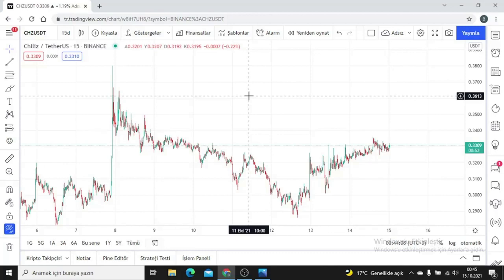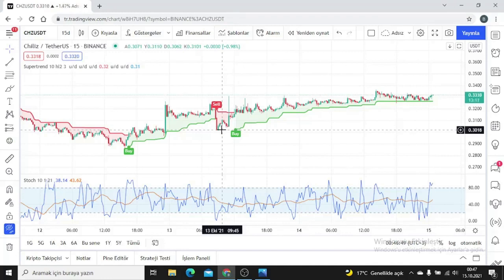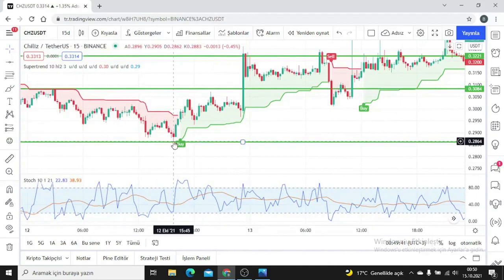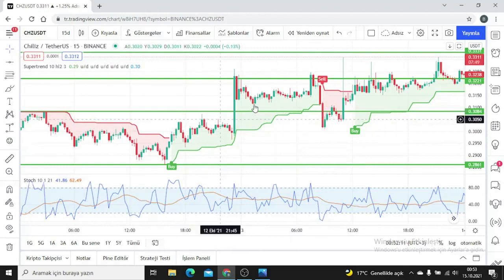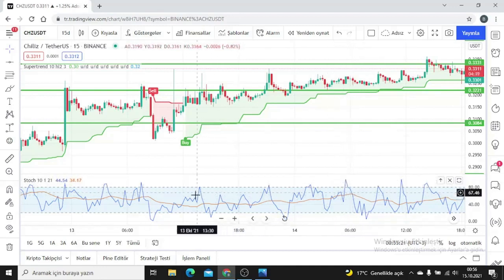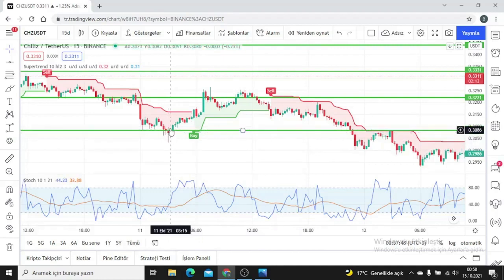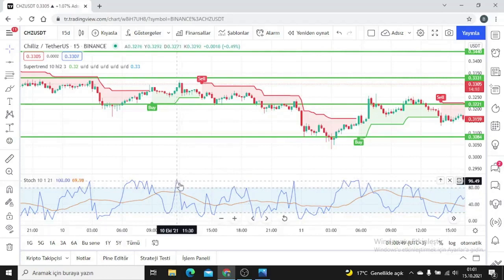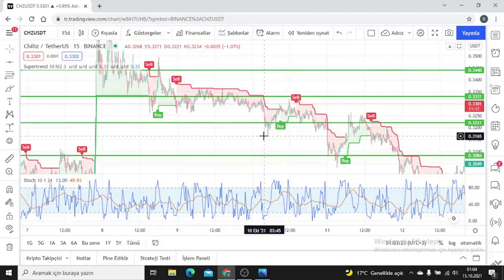BEST SUPERTREND STRATEGY 100% Highly Accurate Buy/Sell Signals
Today you will learn the most advanced TradingView indicators with most accurate buy and sell signals. The trading strategy presented in this video can be used in different markets including crypto, stocks and forex. It can be used for day trading, scalping, swing trading and investing. This trading strategy includes 2 free TradingView indicators

This video is related to Pivot Point Supertrend, Supertrend Indicator, Supertrend indicator trading strategy, SuperTrend, Most Accurate Supertrend TradingView Indicator.